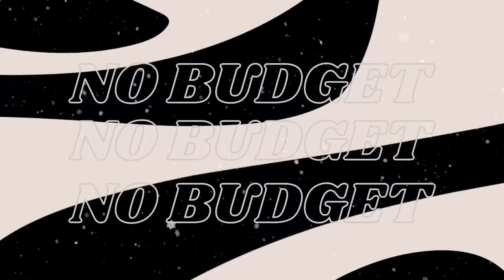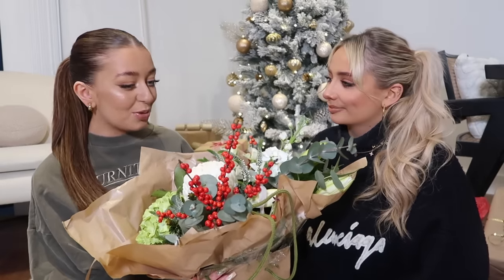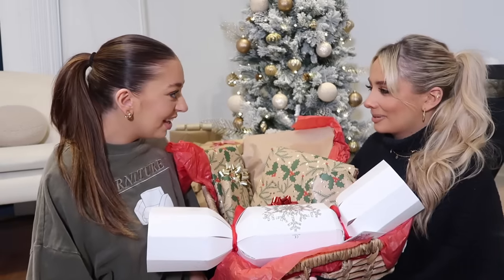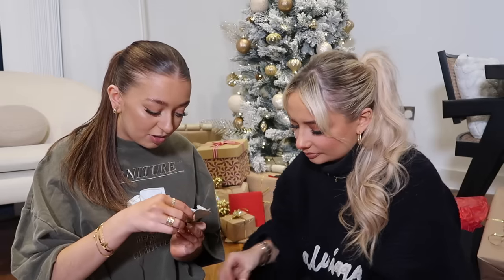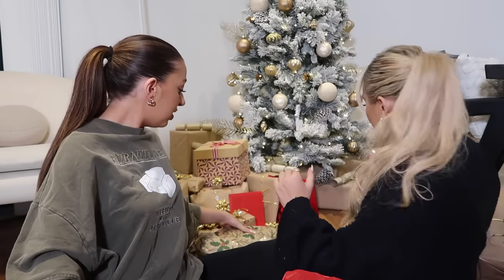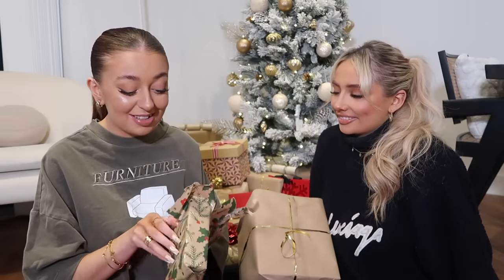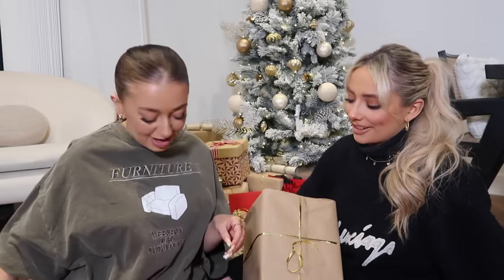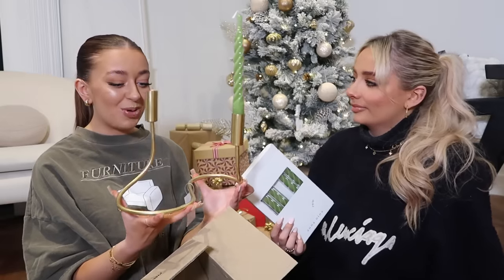No Budget Christmas Gift Swap With Saffron Barker! What My Best Friend Got Me For Christmas 2021!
Anastasia Kingsnorth
C/O M&C Saatchi Social
36 Golden Square
London
W1F 9EE